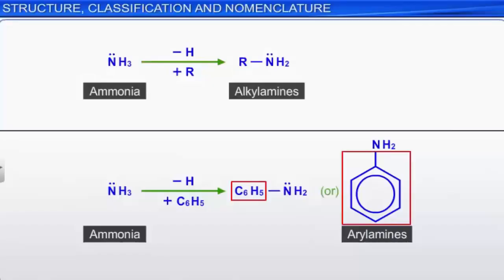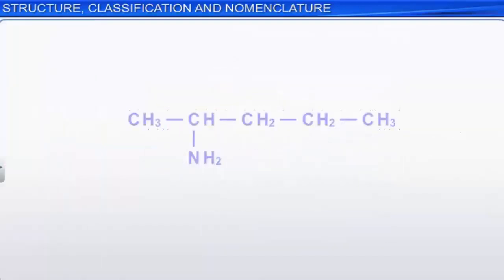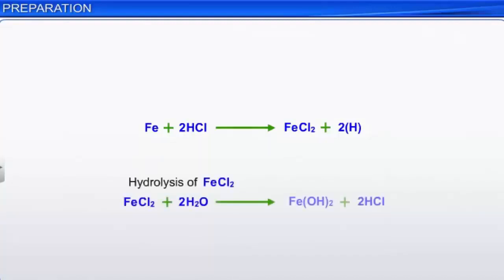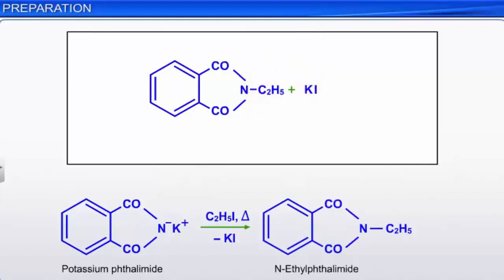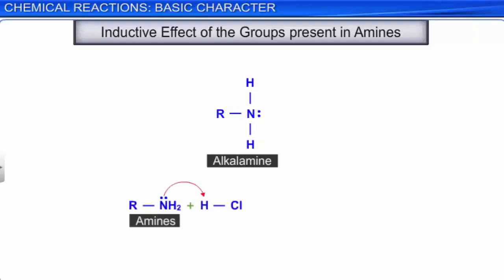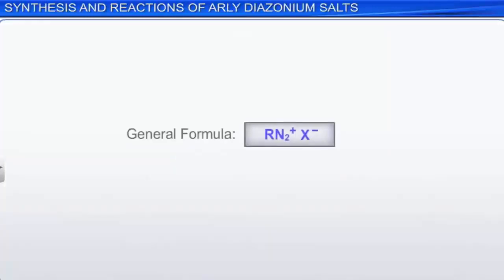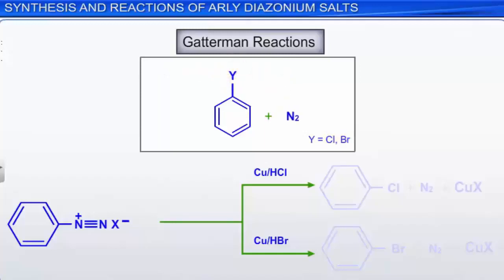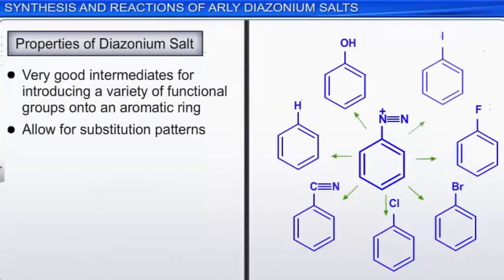Amines Full Chapter